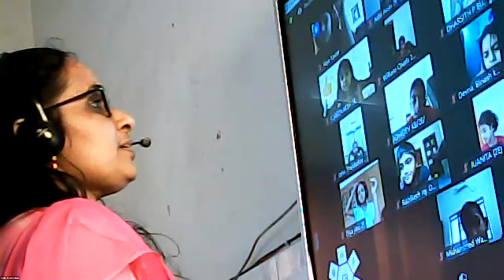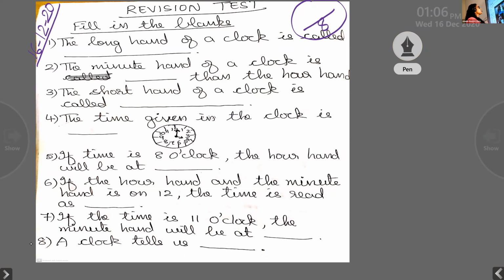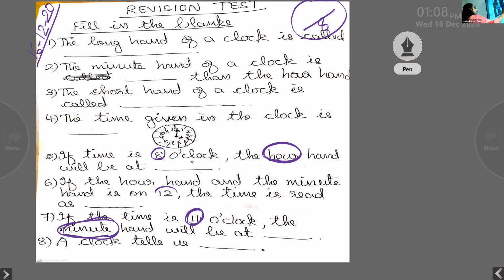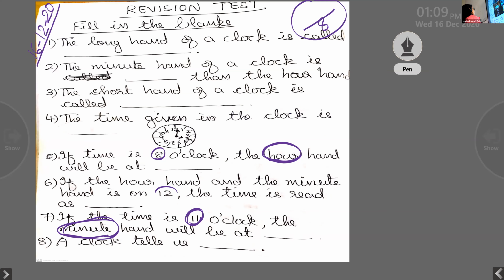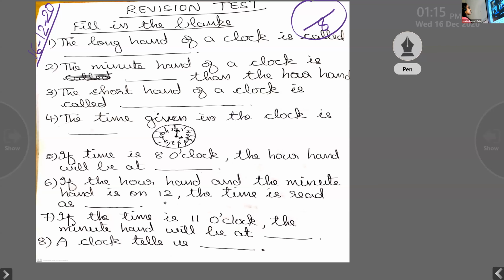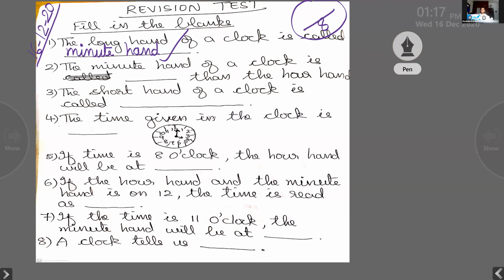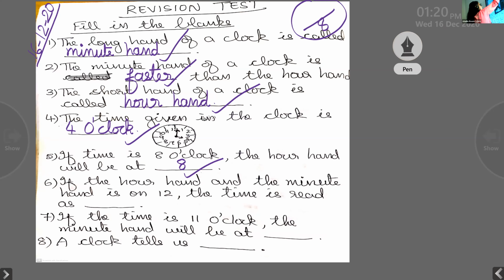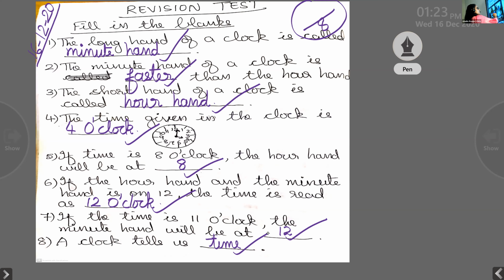Dr.Raju Davis International School | CLASS 2 MATHS | 16-12-2020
CLASS 2 MATHS REVISION  TEST   CLOCK